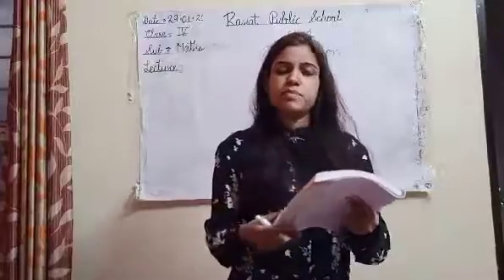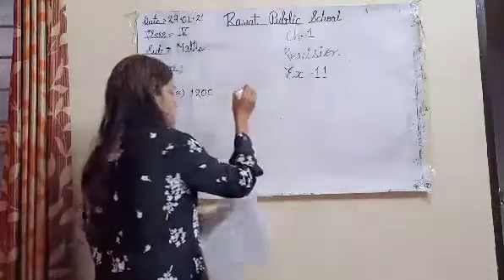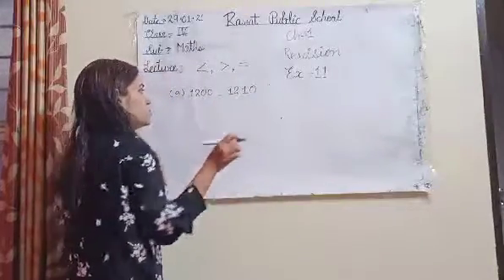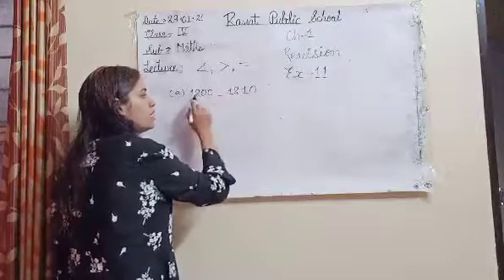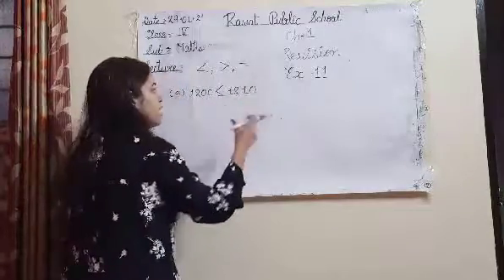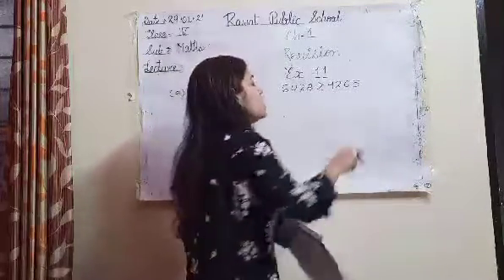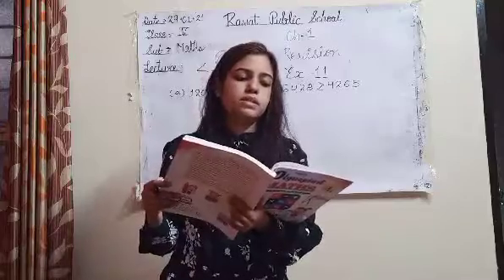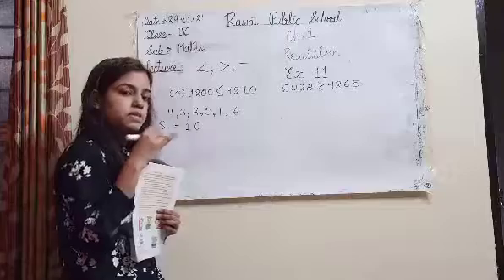E.M, Class - 4 th, Sub - Maths